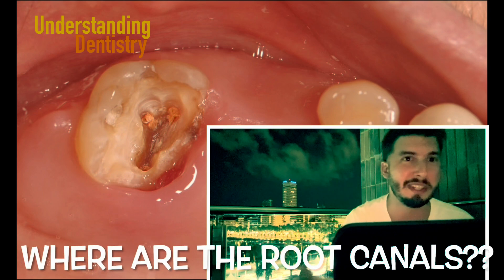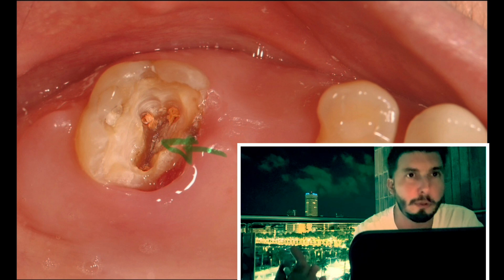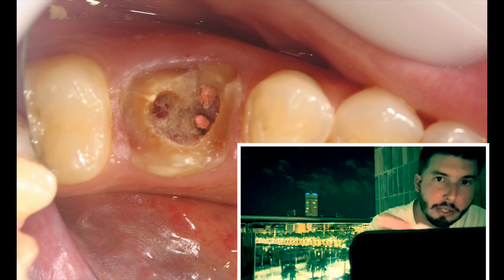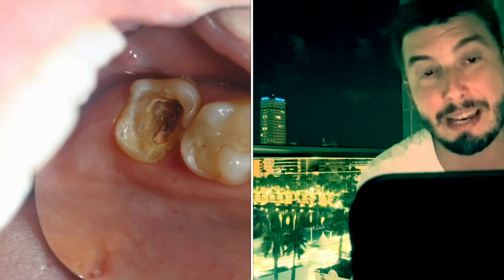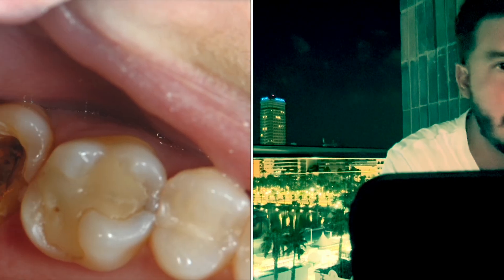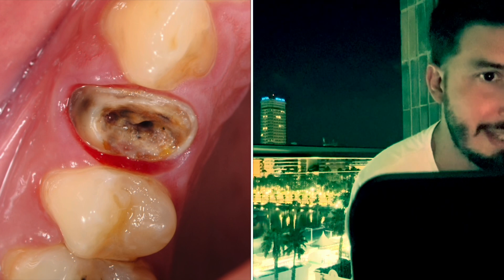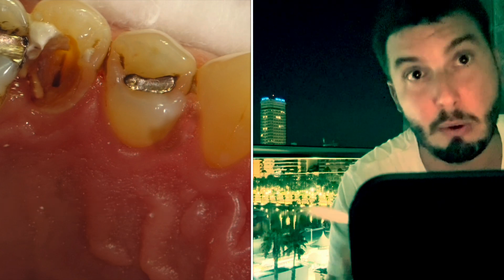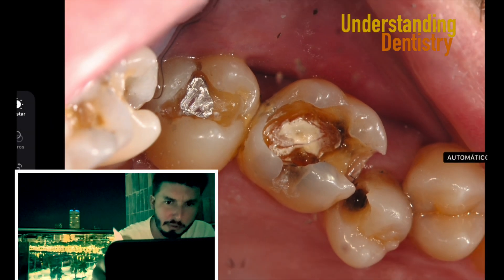How to FIND THEM? Teeth After Root Canal Treatment Video (Dental Anatomy Lecture & Endodontics)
Video showing teeth after endodontic treatment procedure, to see the anatomy of root canals of teeth.
Tooth breaking into pieces can lead to loose crown tooth repair is important. Teeth braking into pieces has consequences on what happens when your tooth falls out. This requires tooth fracture treatment and dental broken tooth repair. In case of front teeth damage treatment due to fracture, an extraction might be required.